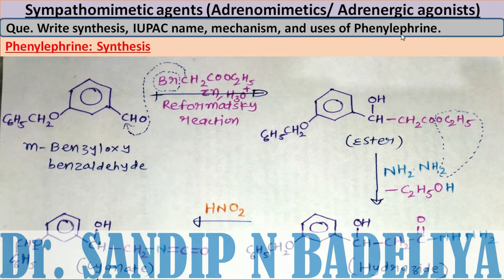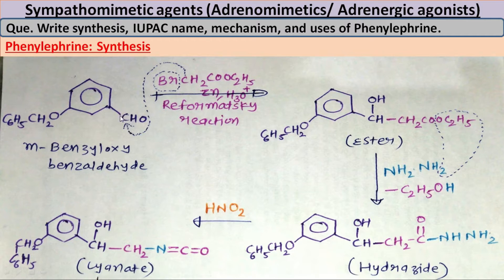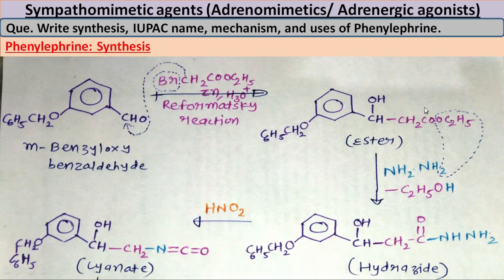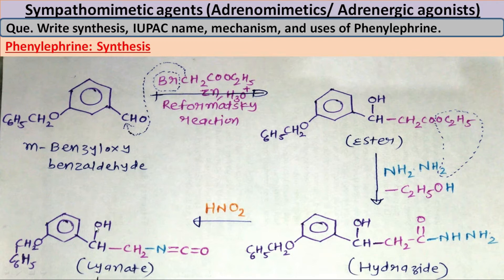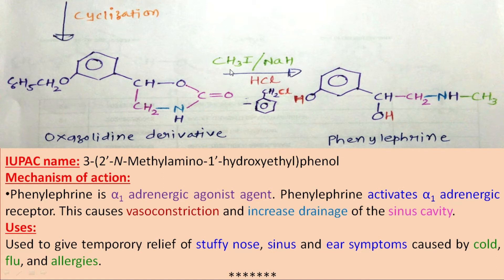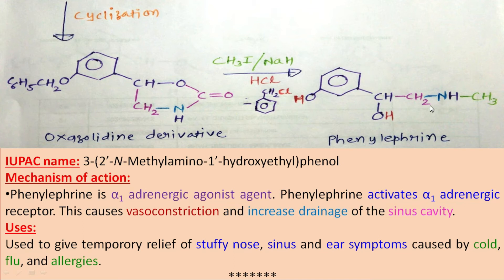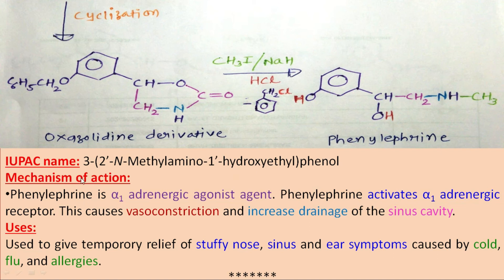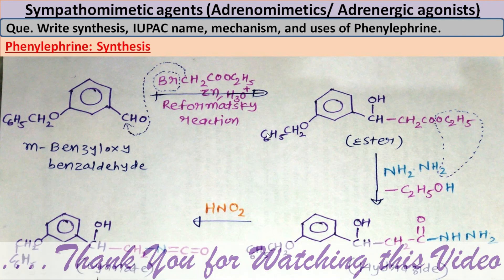Phenylephrine-Synthesis, Mechanism of action and uses